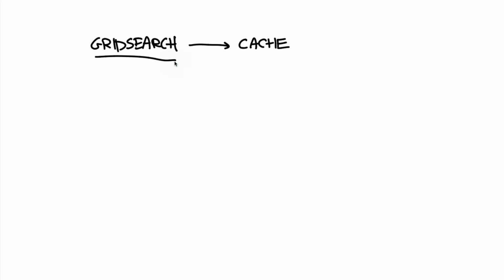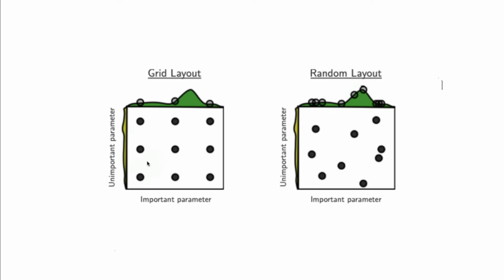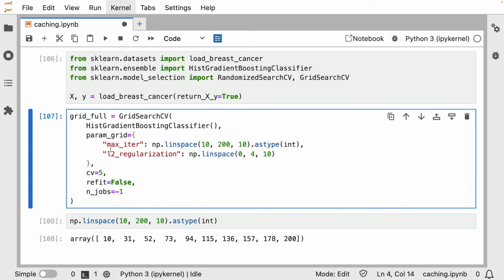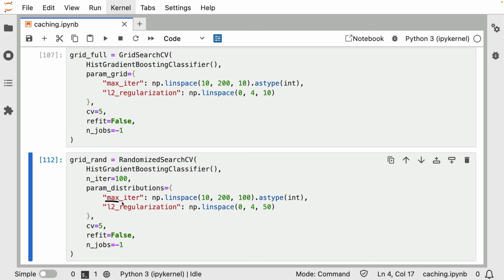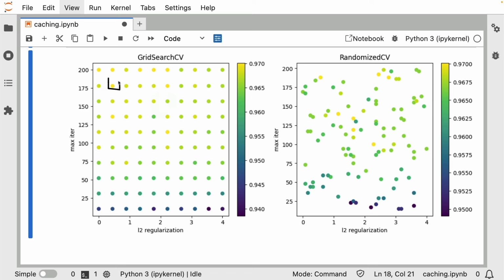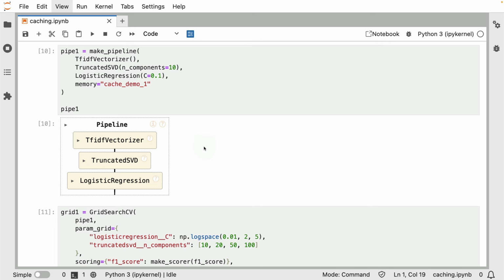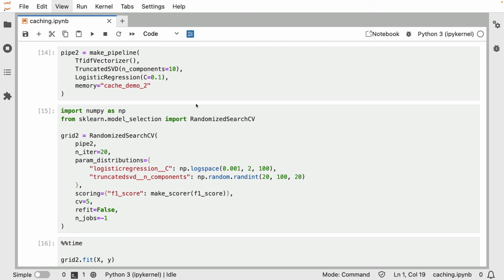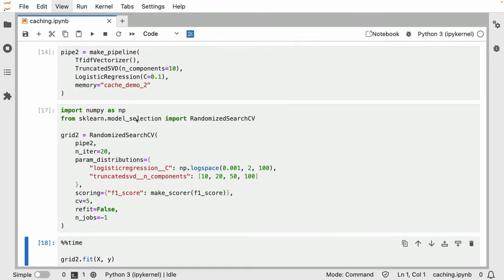Random Search is better, but there is one caveat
In the previous video we discussed GridSearch and how to speed it up with a cache. This technique is great, but you might prefer to use a random search instead. We'll dive into this topic in this video to explain why there are good reasons to consider doing a random search, but there is also one caveat that we need to discuss.

00:00 Why random search.
03:29 Diving into code
08:03 Comparing Results
10:46 Important caveat

The code for all of our videos can be found on this Github repository: